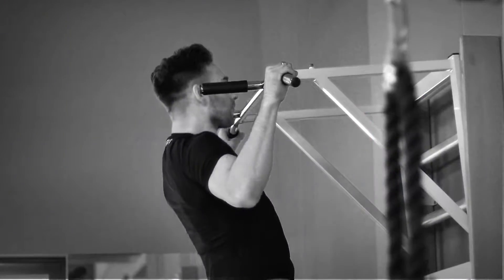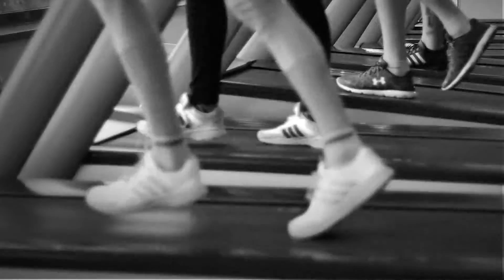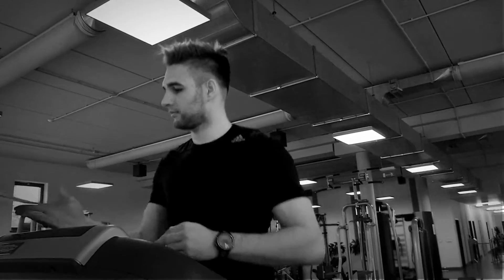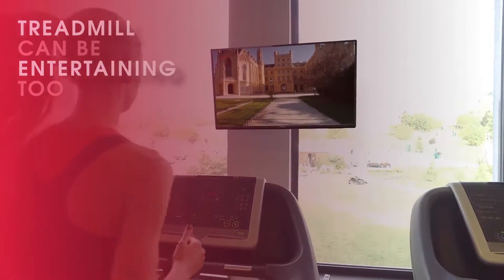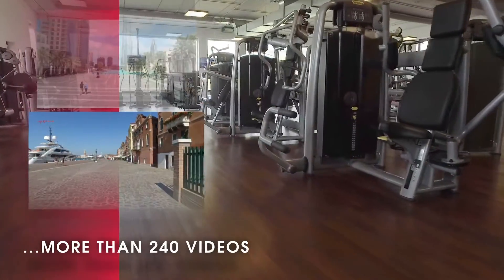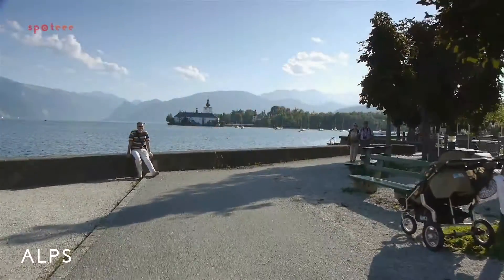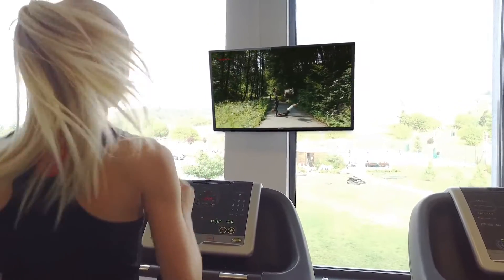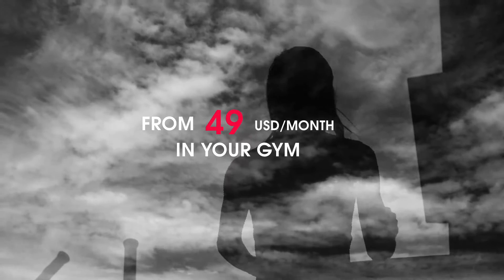Find new customers: Your gym deserves better! [English]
Our running videos transform the boring warmup into attractive travel around the globe.

Recommended by 11 out of 10 fitness travellers.